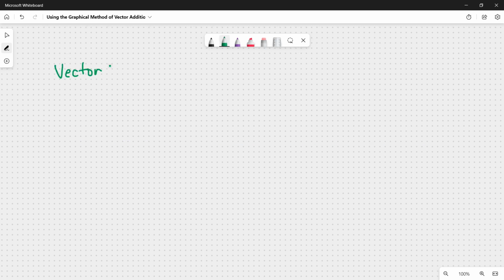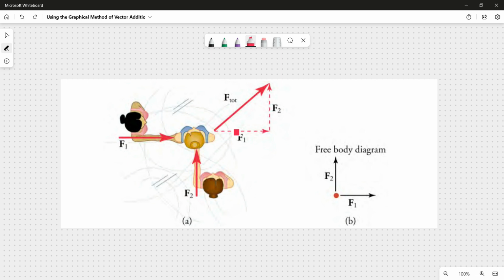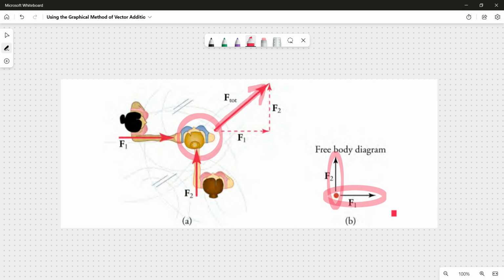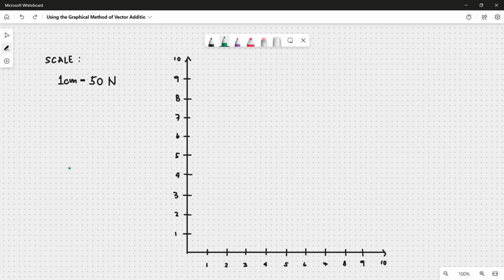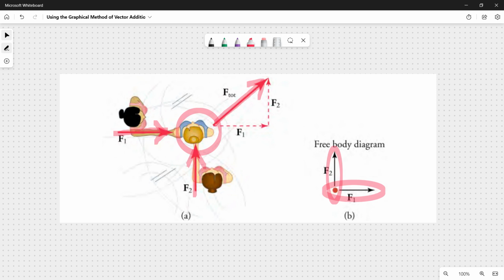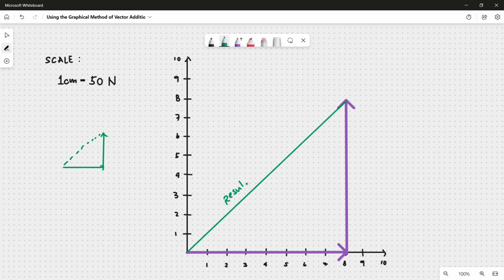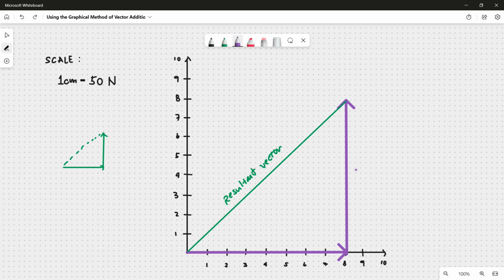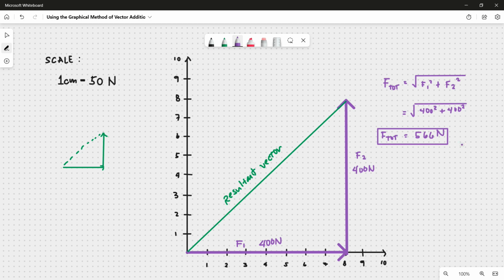HS PHYSICS | Using the Graphical Method of Vector Addition and Subtraction to Solve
High School Physics | Using the Graphical Method of Vector Addition and Subtraction to Solve